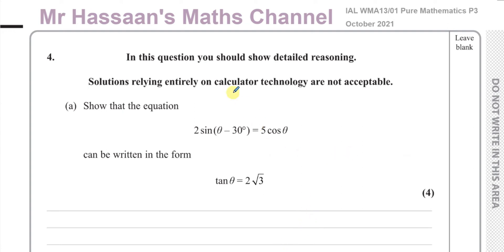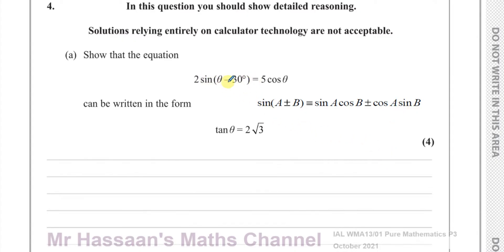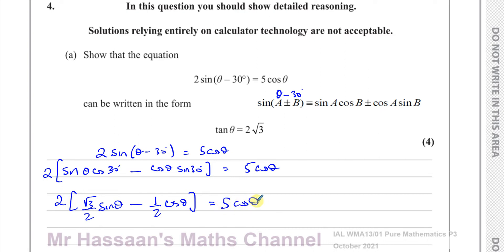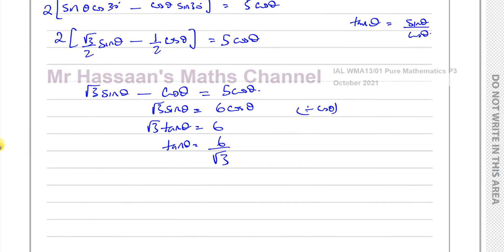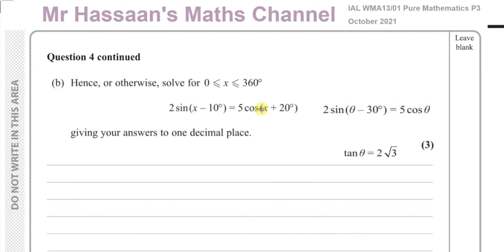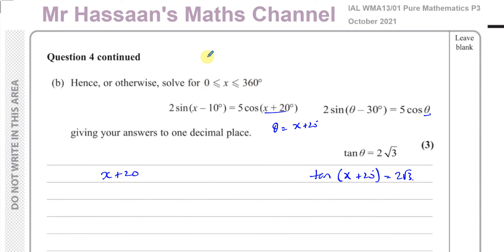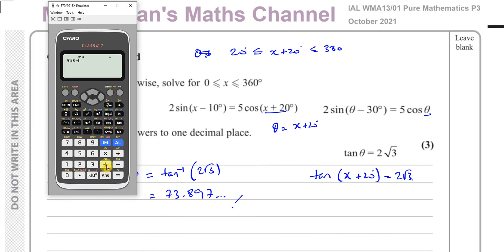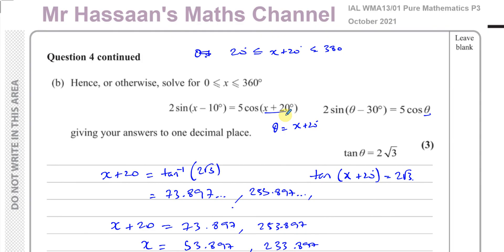WMA13 IAL (Edexcel) P3 Oct 2021 Q4 Trigonometric Identities & Equations